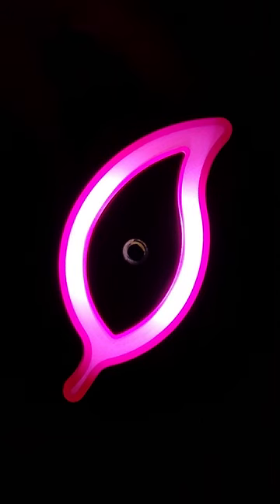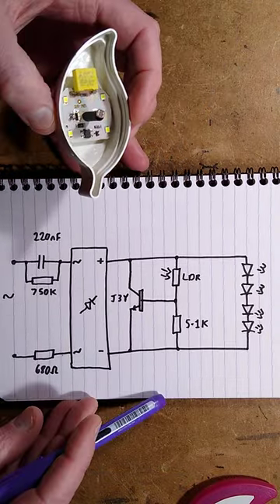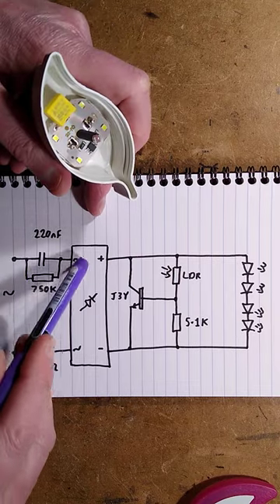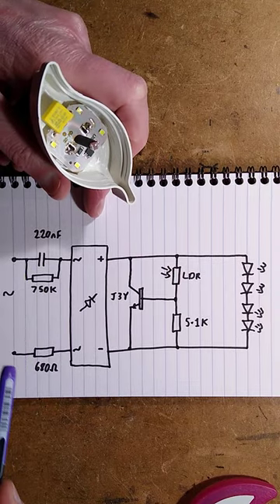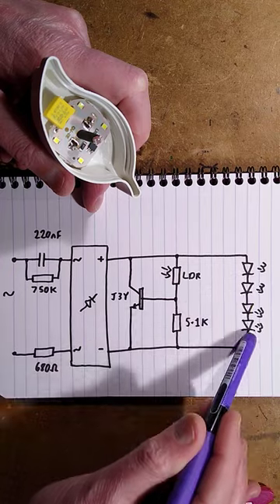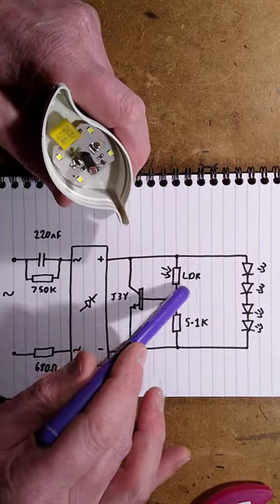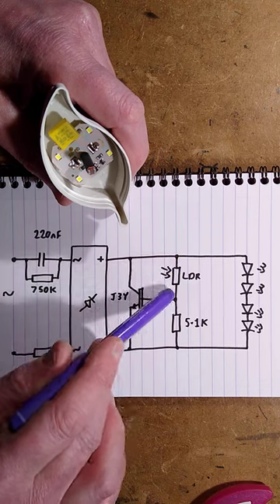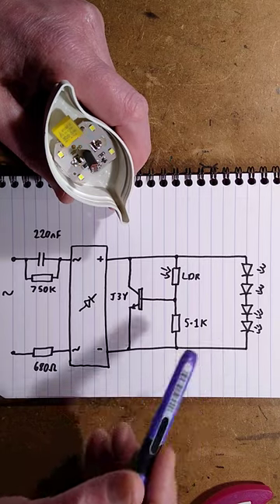Unsafe eBay night light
If it wasn't for the fact that the front cover pops off effortlessly, exposing live mains connections, this might not be a bad night light.  Note that for countries with high current power circuits (like the UK) the light also lacks a suitable internal fuse capable of breaking high fault current.

If you have one of these in a kids room, I recommend either securing the cover with a suitable plastic glue (not superglue), or replacing it with a more compliant one bought locally.